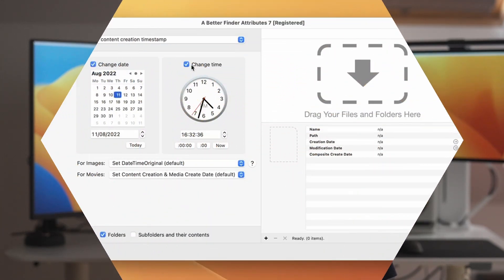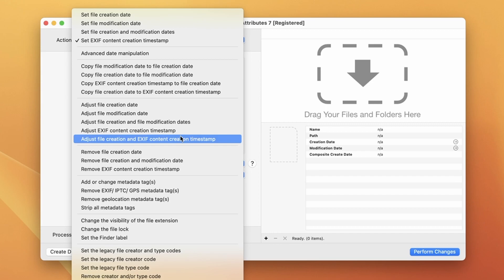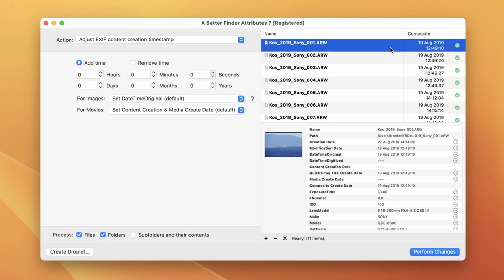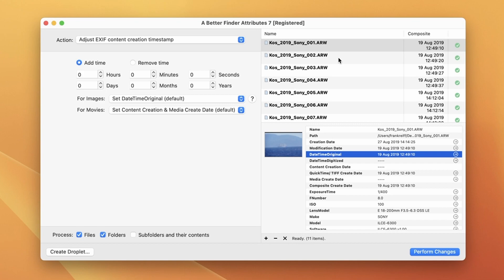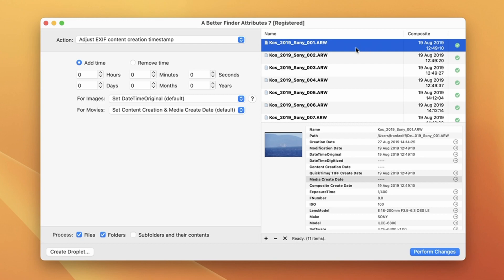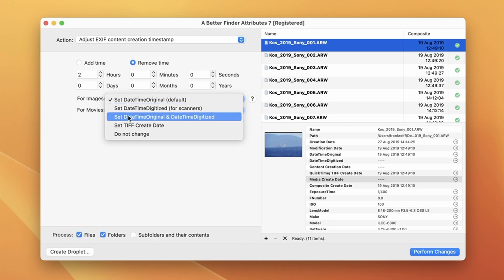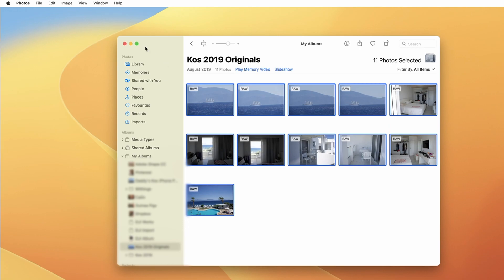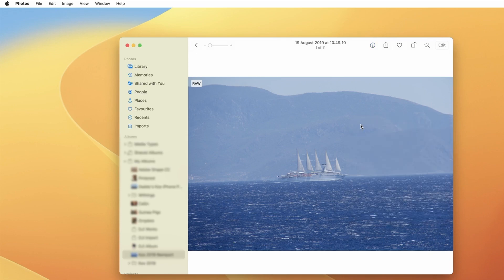Correcting Time Zone Errors in Apple Photos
In this tutorial I will show you how can correct the time zone information in your photos, and more generally any date and time errors that are the result of an incorrectly set camera clock.

The tutorial focuses on using my Mac tool, A Better Finder Attributes along with Apple's Photo app, but you can achieve the same thing on the Windows using the Photo Date Changer for Windows tool.

I will explain where the errors come from, how you can correct them in A Better Finder Attributes and I will give some advice on how to best export and re-import your photos from Apple Photos.

My other file utilities, A Better Finder Rename, "The Big Mean Folder Machine" & Nifty File Lists are available